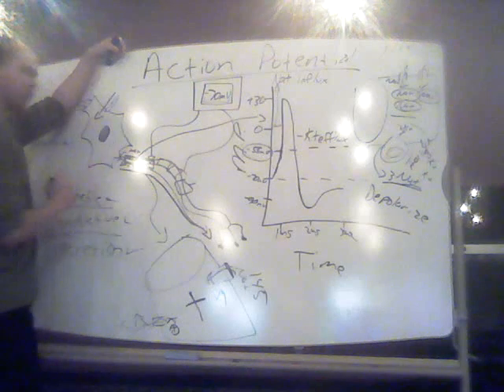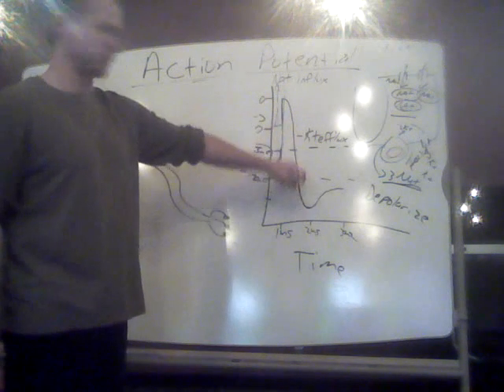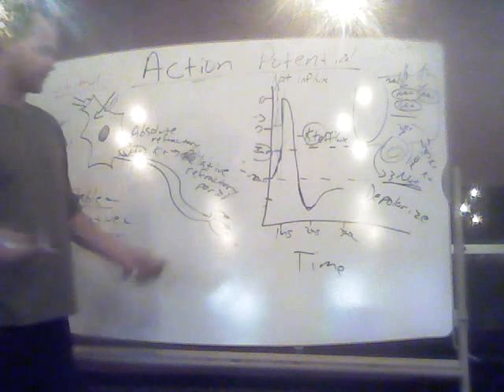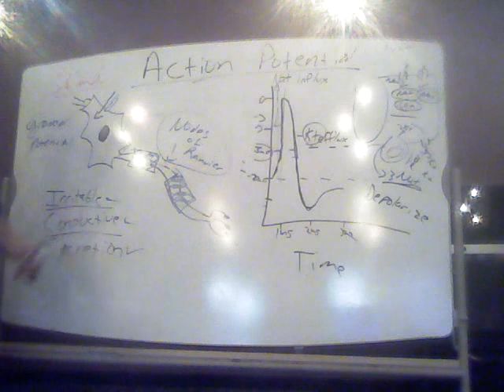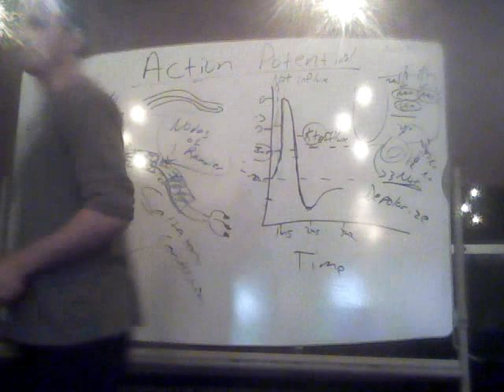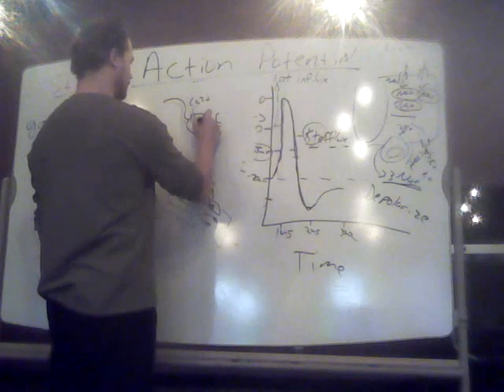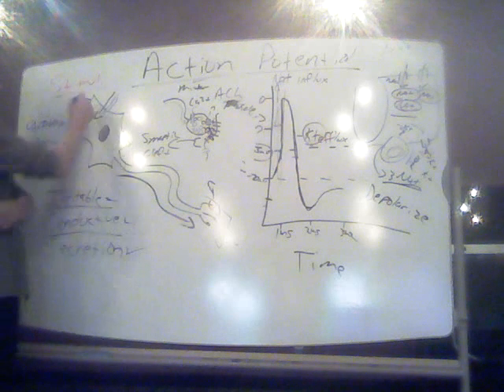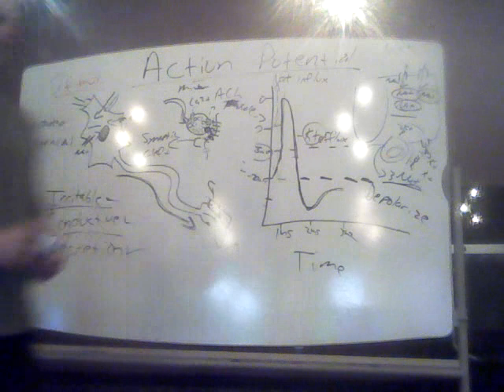Action Potential Part 2.wmv